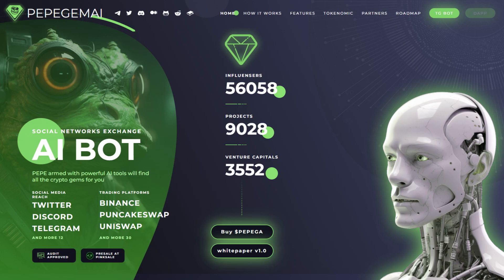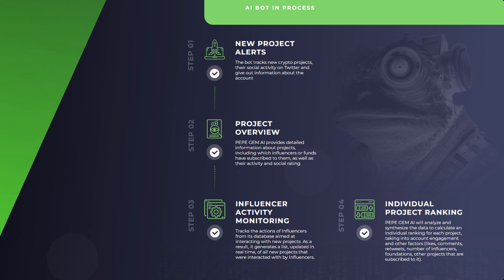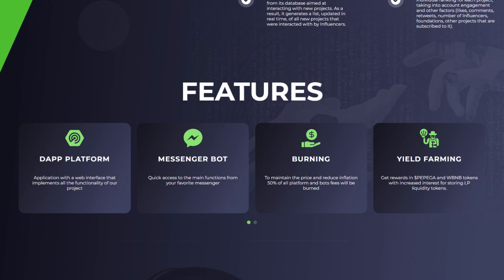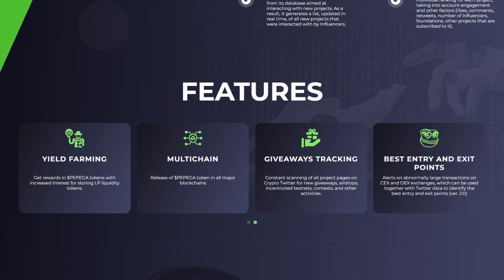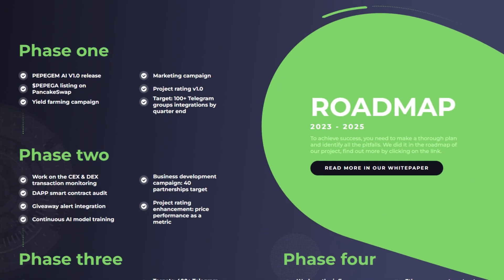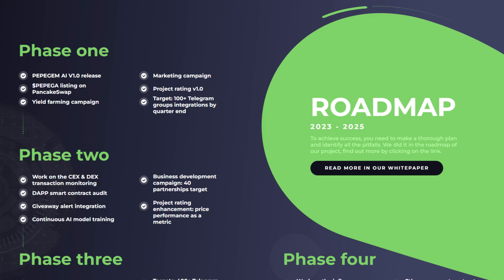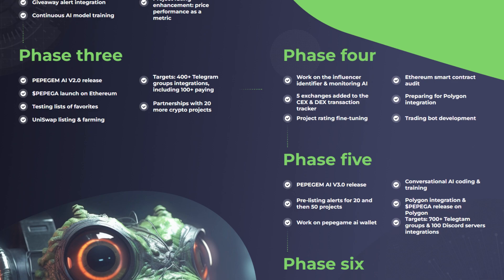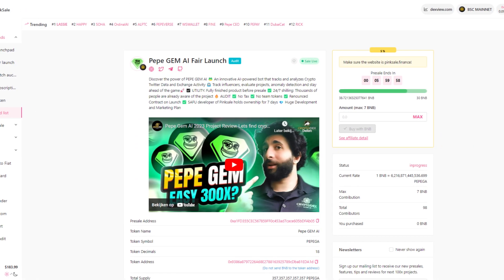YOU NEED TO CHECK OUT THESE AI TOOLS!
PEPEGEM AI is an innovative AI-powered bot that tracks and analyzes Crypto Twitter data and exchange activity. Rollout will start with a Telegram bot and proceed with bots for other platforms, a full-scale web portal, and an integrated non-custodial wallet.

Business Proposals 💼
Telegram: @cryptoEzYT (Preferred Contact Method)

🚨 Nothing in this video is financial advice as I am not a financial advisor. Always do your own research before you invest as investing is your own decision. 🚨